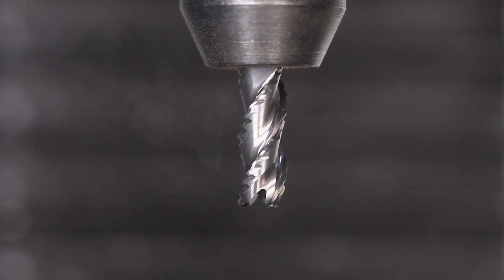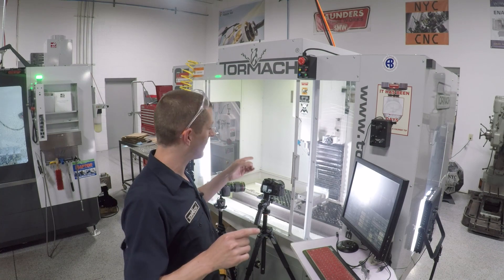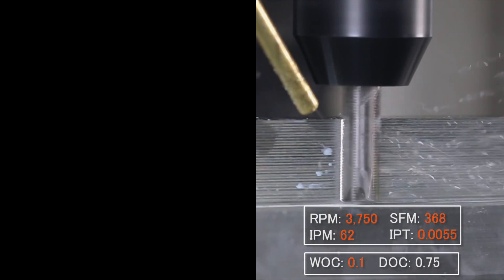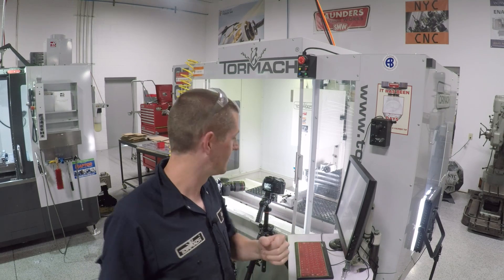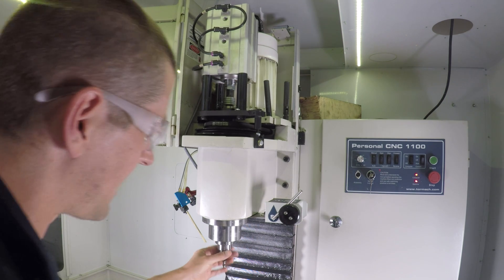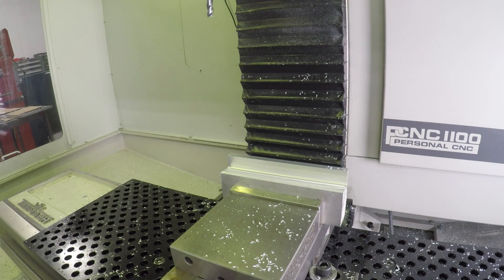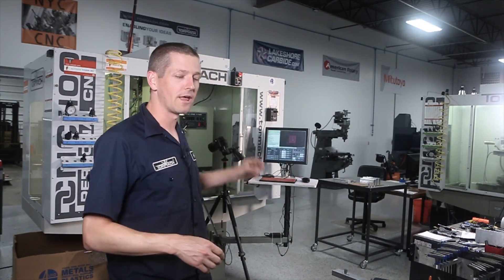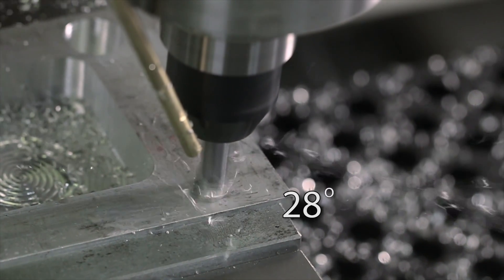Testing the Lakeshore Carbide TAS Rougher: Tormach 1100! WW151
Testing the Lakeshore Carbide TAS aluminum corncob style roughing end mill!  Called The Aluminum Shredder, this tool boasts high aluminum removal rates, steel ramping (up to 45 degrees!) and smaller chips.  Let's see how it compares to our Shear-Hog and experience with other roughing end mills!

5 Reasons to Use a Fixture Plate on Your CNC Machine